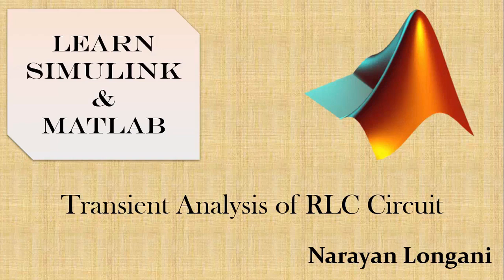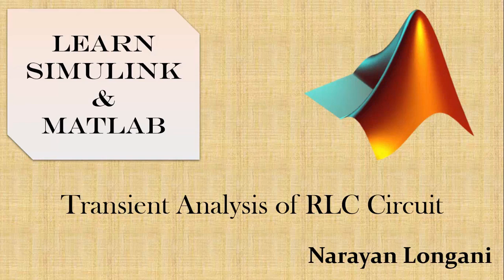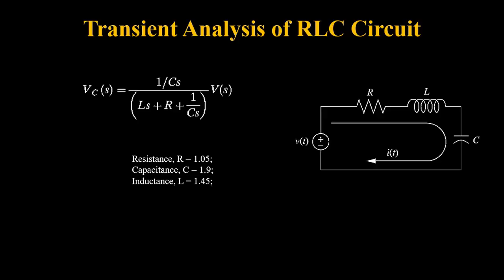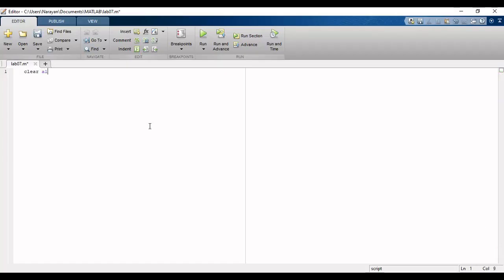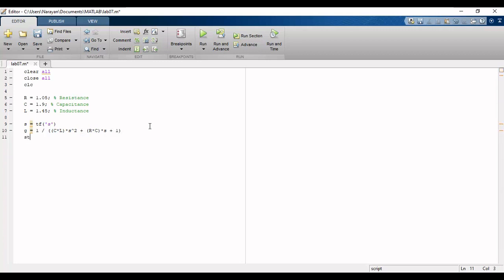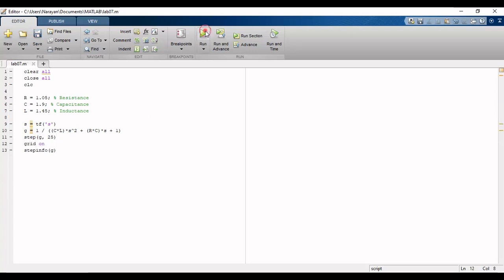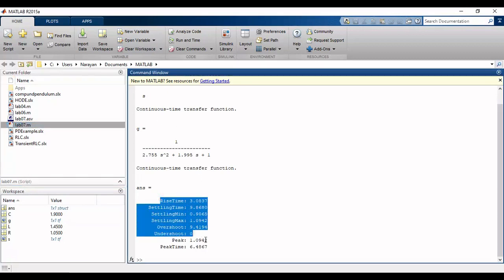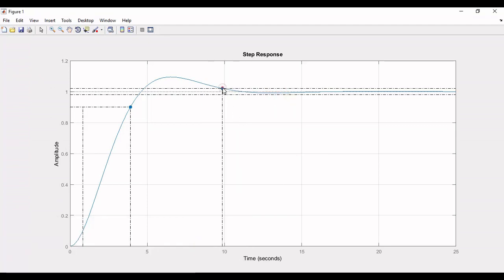Transient Analysis of RLC Circuit | Code RLC in MATLAB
This video is about how to do transient analysis of a underdamped second order system. A circuit consist of Resistor Capacitor and Inductor i.e RLC is used for this example.

Matlab
SIMULINK
Mathworks
resistor
capacitor
inductor

Timeline
0:00 Introduction
0:15 RLC Circuit Example
0:30 Matlab Implementation